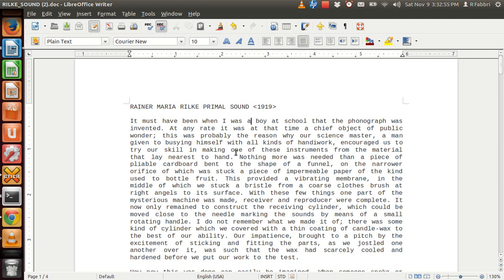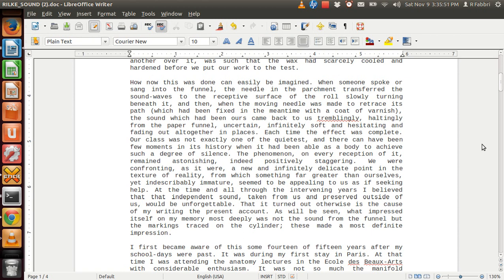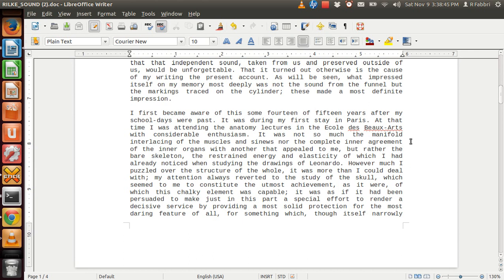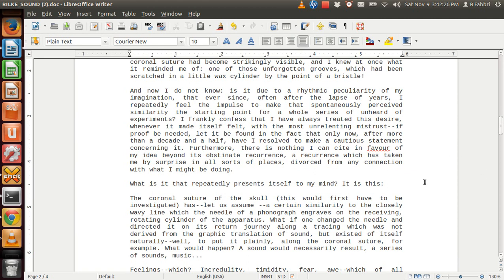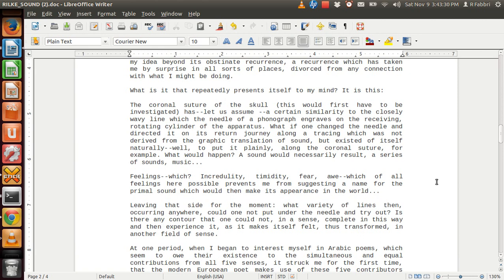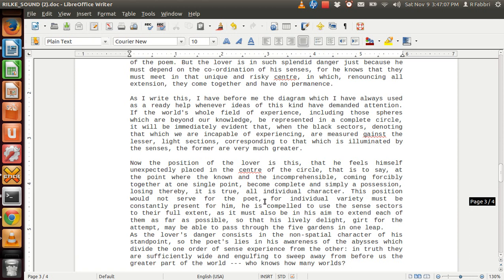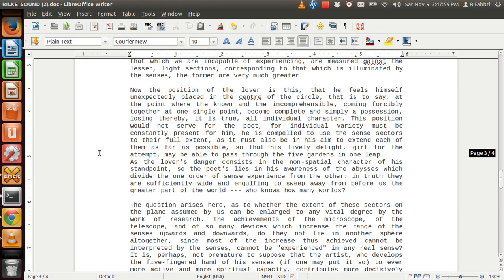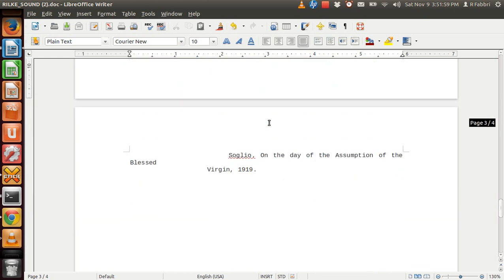Leitura do texto do RIlke - Primal Sound (Ur-Gereusch)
(submidia) reading of